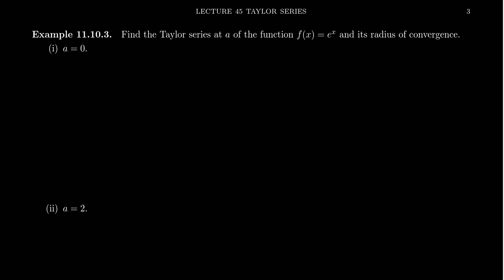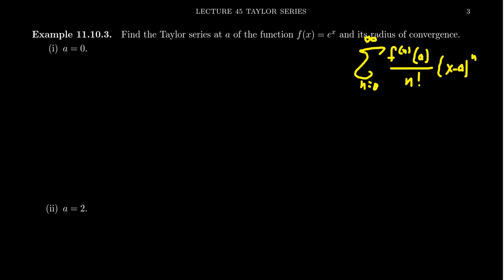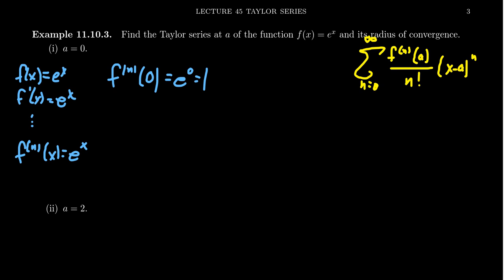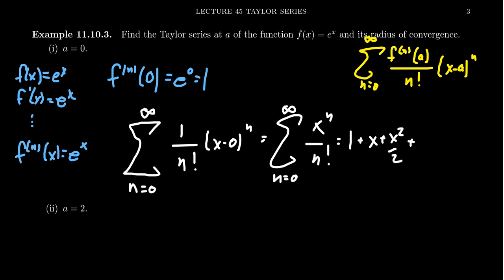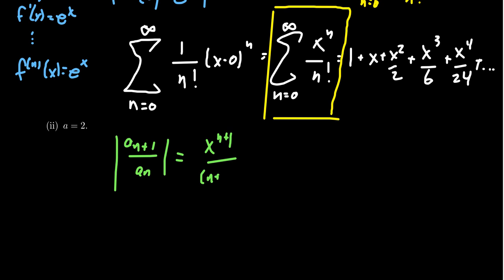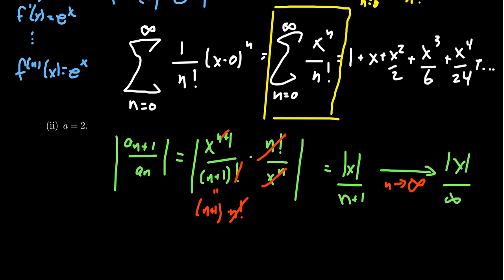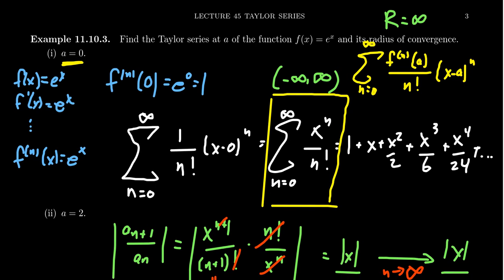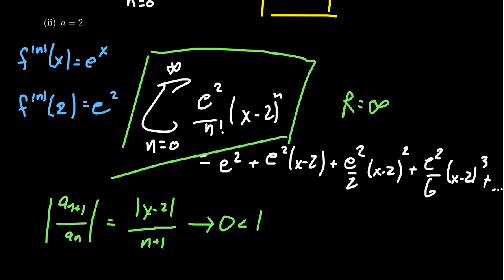The Maclaurin Series for e^x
In this video, we compute the Maclaurin series for the natural exponential function, y=e^x.

This is lecture 45 (part 2/4) of the lecture series offered by Dr. Andrew Misseldine for the course Math 1220 - Calculus II at Southern Utah University. A transcript of this lecture can be found at Dr. Misseldine's website or through his Google Drive